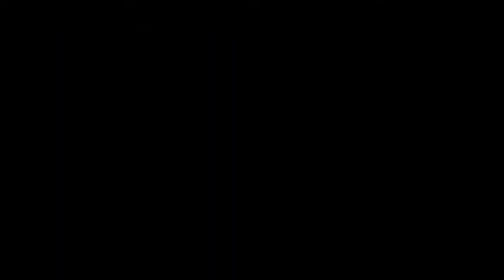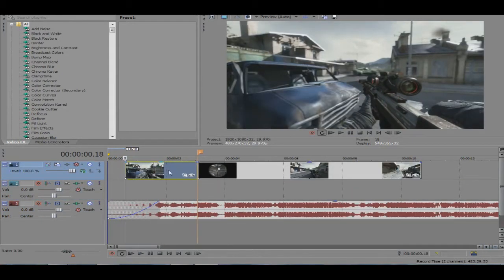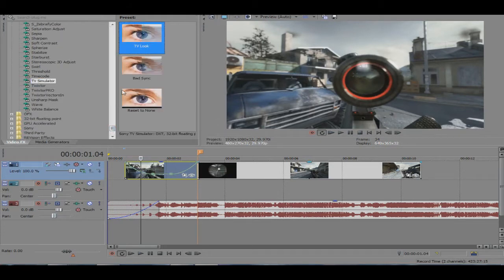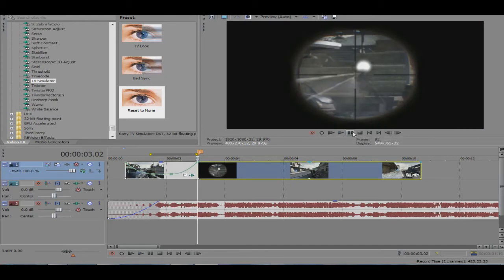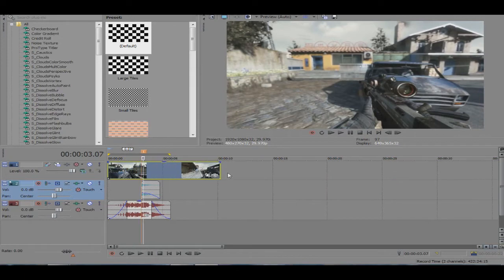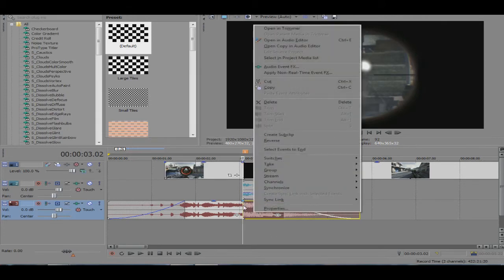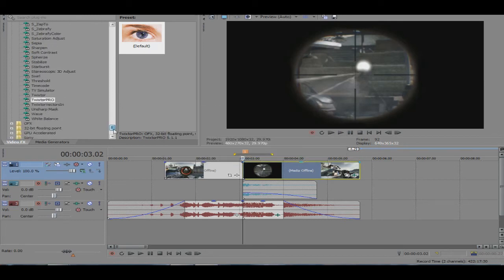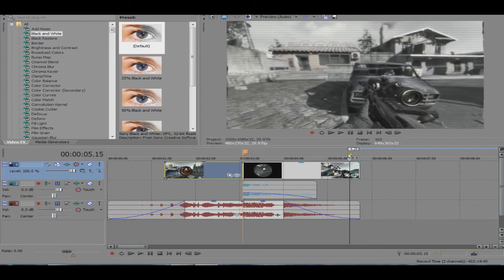Sony Vegas 10,11,12,13,14 [Tutorial] "Tv simulator"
Quick tut on tv simulator!can we get 50 likes!

Songs in the background:
Vicetone - Chasing Time (Codeko Remix)
Vanic x K.Flay - Make Me Fade
Witt Lowry - Numb (Official Music Video)